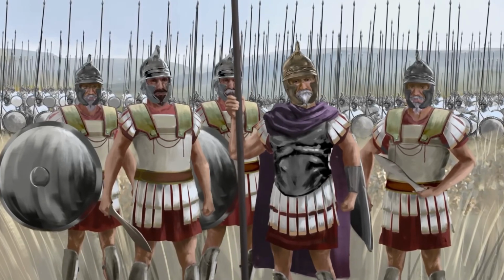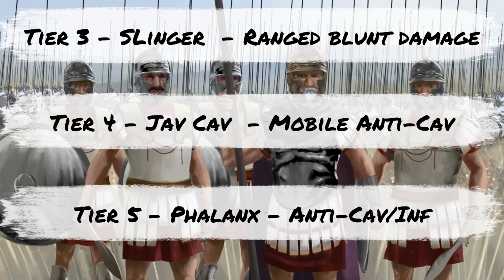Conquerors Blade Season 20 Theme Reveal & Unit Predictions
We finally know what the Season 20 theme in Conqueror's Blade is going to be!
Spoiler Alert: It's going to be based around Alexander the great

No official information on the specific units has been shared, but based on what we see in this video I'm making some predictions for what we can expect, and I feel pretty confident about it

check out what units I'm predicting we'll see in Season 20 in this video